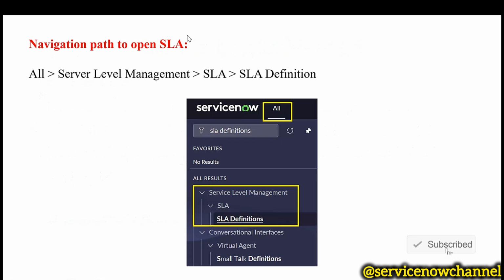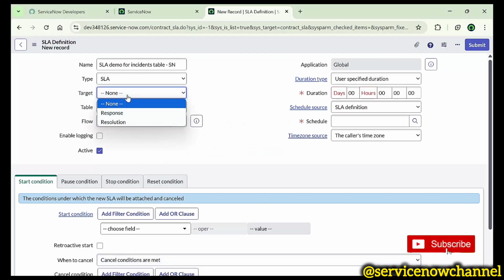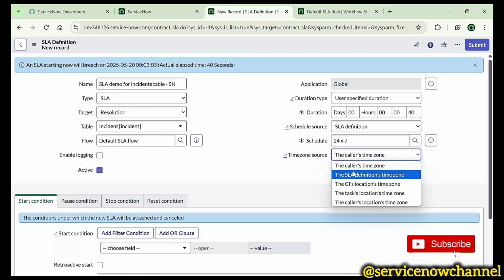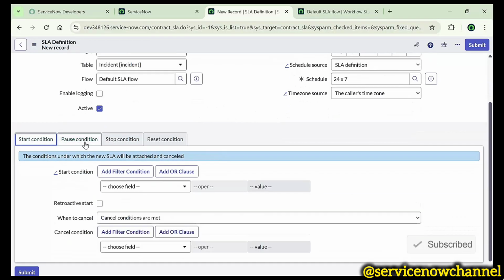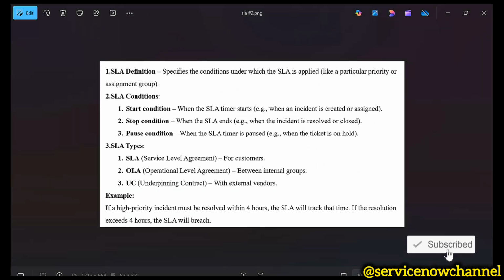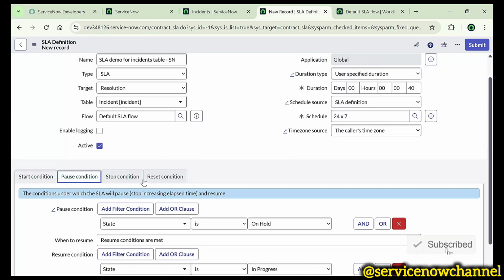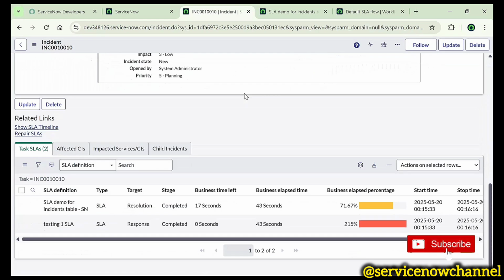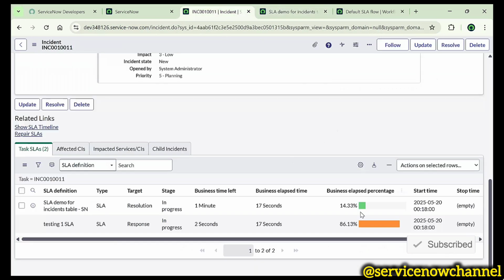SLA #2 ▪︎ SLA in ServiceNow (with practical demonstration) ▪︎ SLA types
How to create/edit, configure, schedule, start, stop, resume, reset, cancel, and pause SLA in ServiceNow